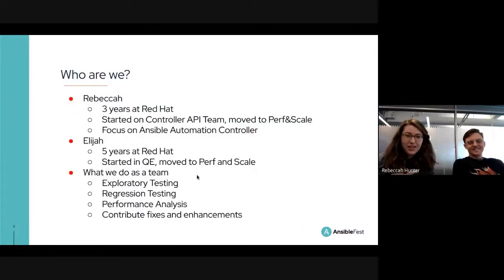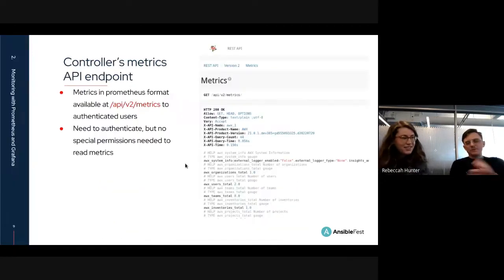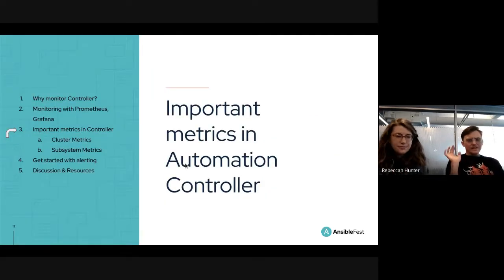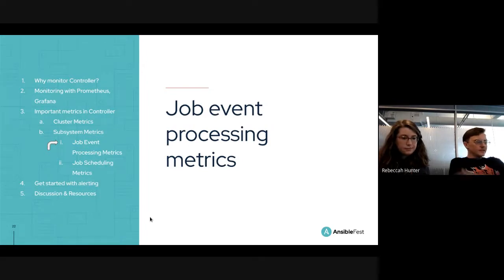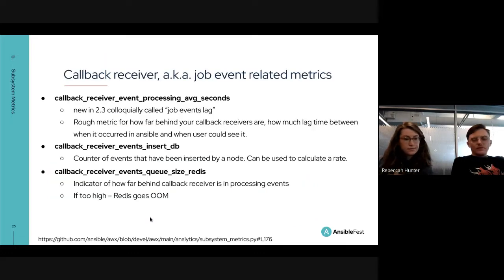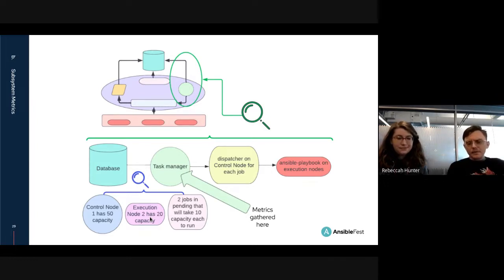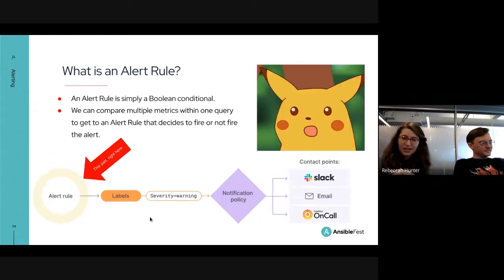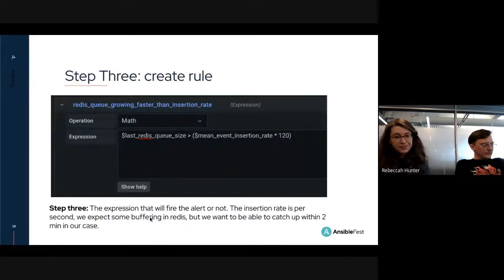Measuring Metrics that Matters: AWX metrics and monitoring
Automation Controller provides a rich and growing set of metrics to monitor Automation Controller application statistics.

These metrics, when monitored and understood, can help operations professionals set up alerts and take actions to ensure the best uptime and reliability of Controller.

Architects can use these same metrics to measure the performance of their AAP cluster to understand if their AAP Deployment is meeting their unique workload.

This data can facilitate their ability to decide what adjustments will maximize the potential of their Automation Controller deployment.

In this talk we will cover some of the key metrics operations teams can start monitoring now, and what alerts and remediations they can consider for each metric.

We will show examples using Prometheus to scrape data, Grafana to visualize it, and AlertManager to send alerts when metrics meet certain criteria.

We first gave this talk at AnsibleFest 2022 in Chicago and this is a post-conference recreation, please feel free to reach out via the mailing list or the AWX channel in matrix with any questions you might have for us.